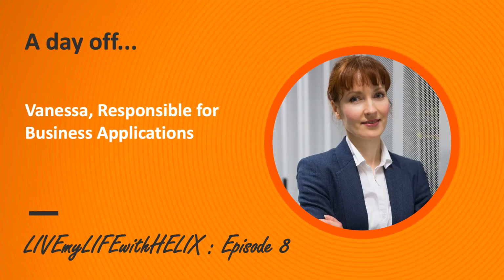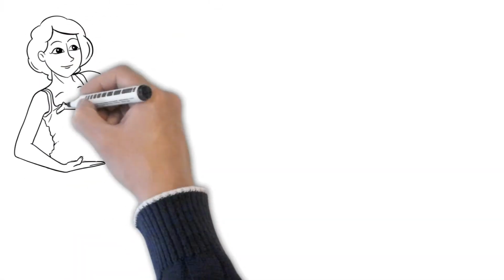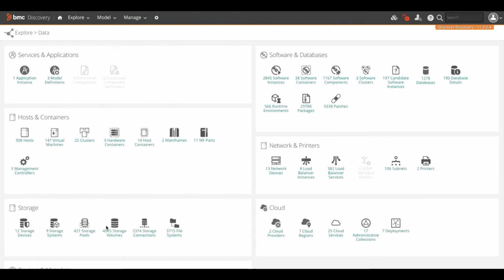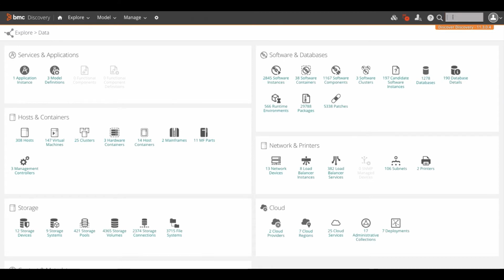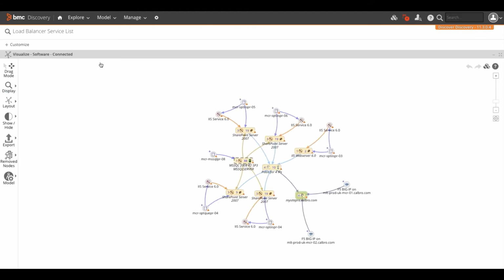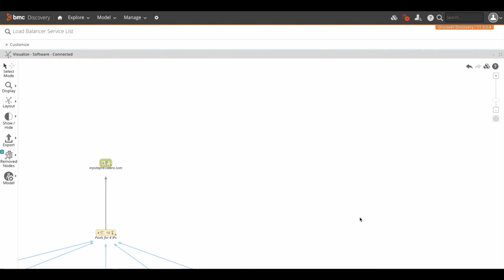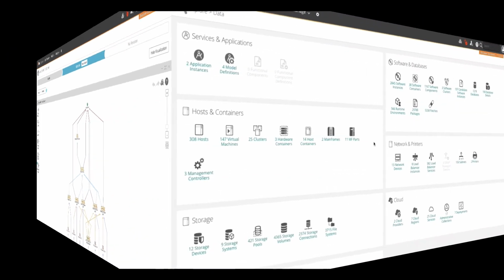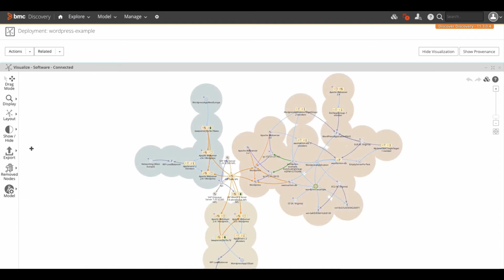Live my life with BMC Helix - Episode 8 - Vanessa, Responsible for business applications